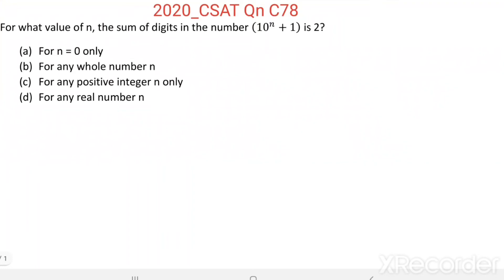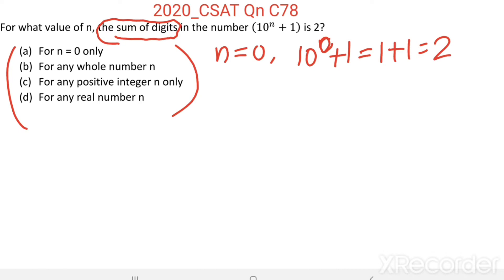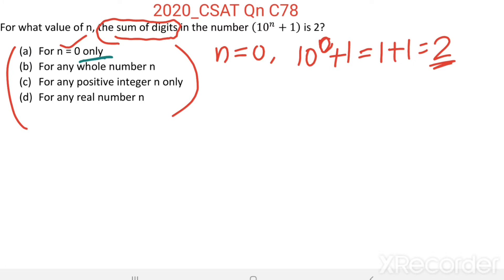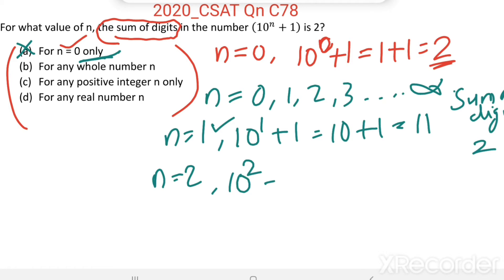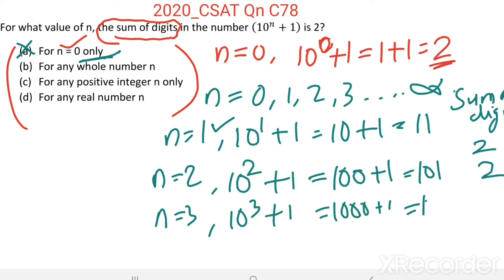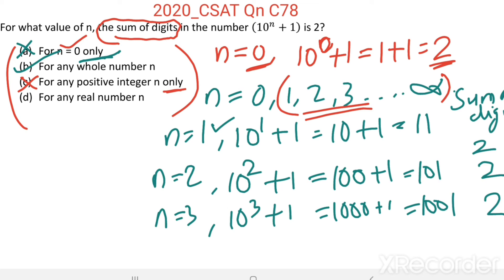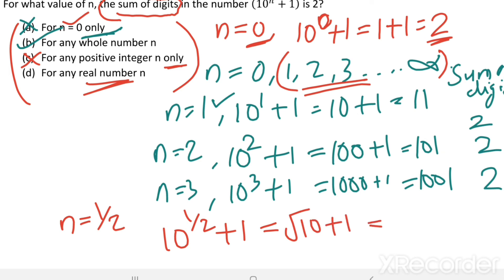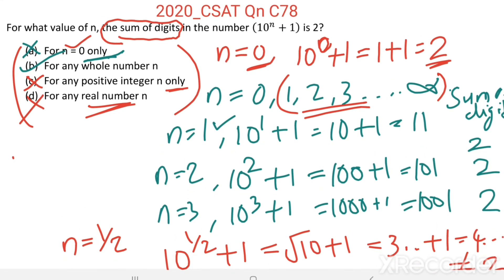Civil Services 2020_Qn C78. For what value of n, the sum of digits in the number (10^n +1) is 2?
For what value of n, the sum of digits in the number (10^n +1) is 2?
(a)    For n = 0 only
(b)    For any whole number n
(d)    For any real number n